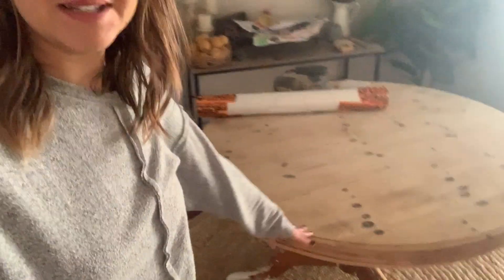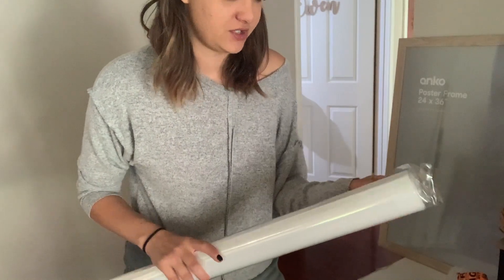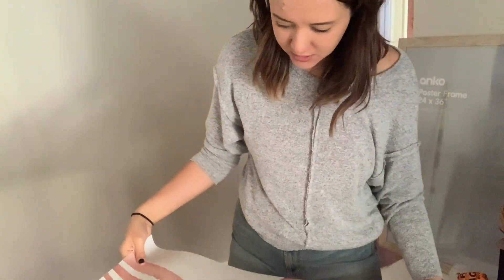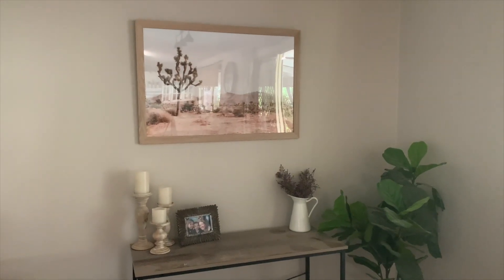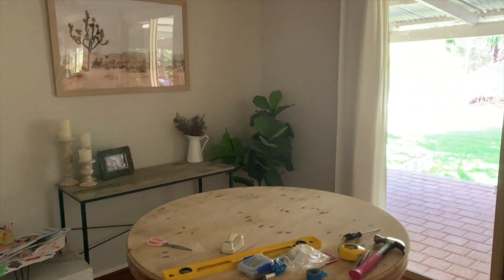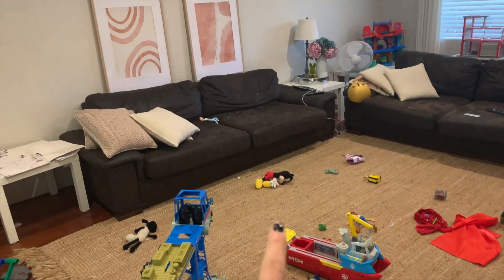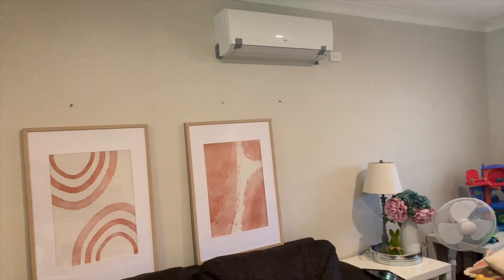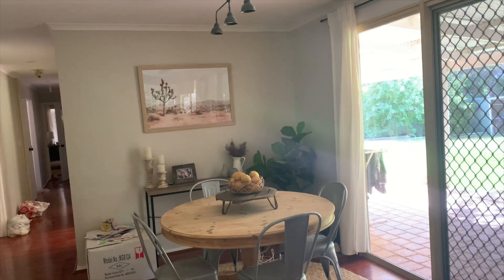VLOG | The New Wall Art Is Here!!